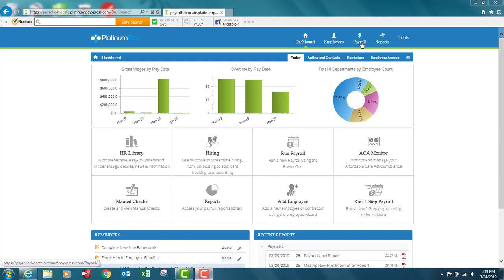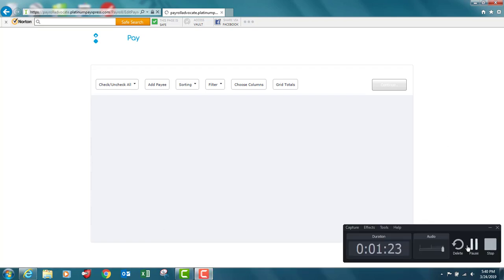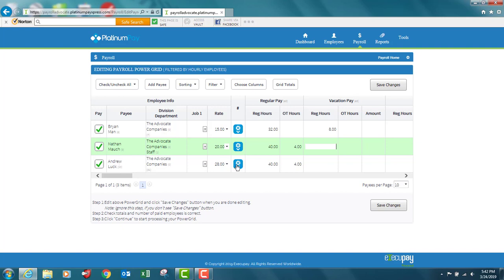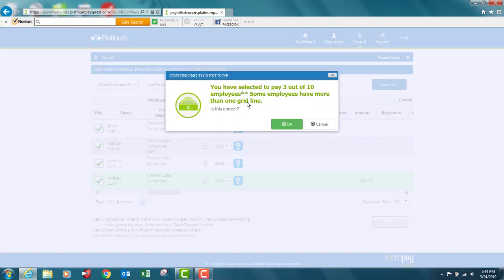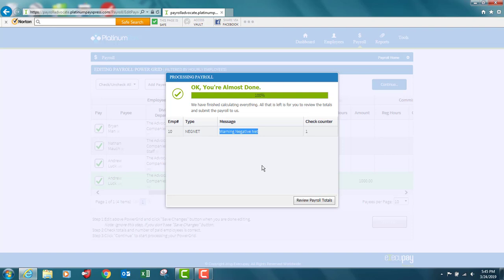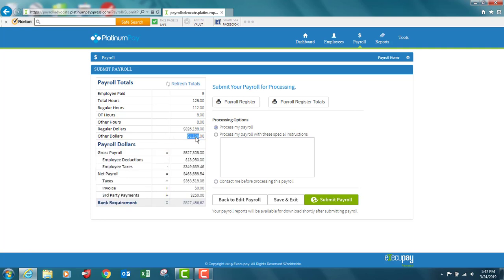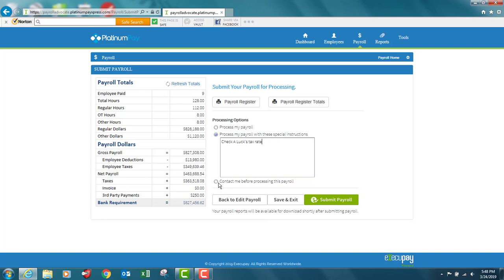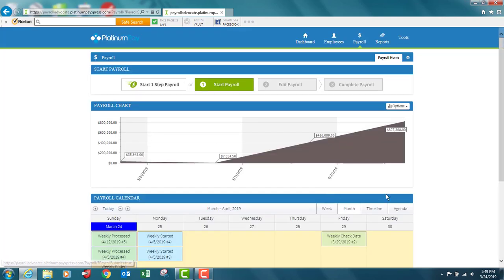How to use the Power Grid & Run Payroll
In this video you will learn how to use the Power Grid and how to run payroll!